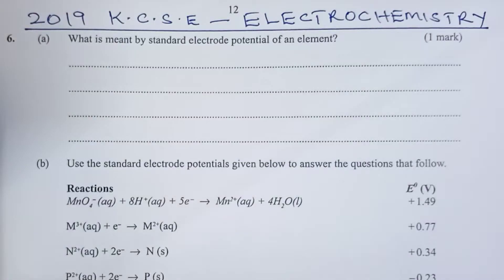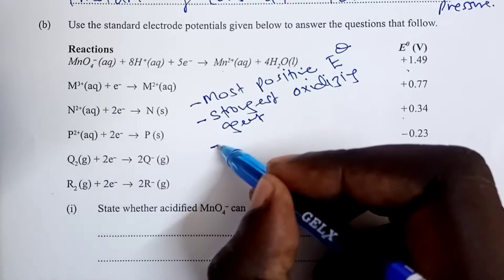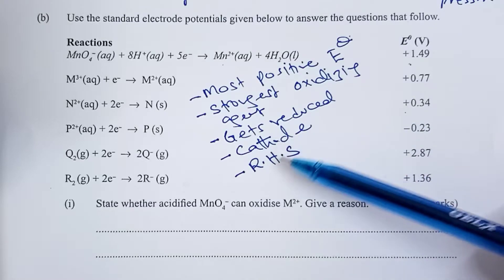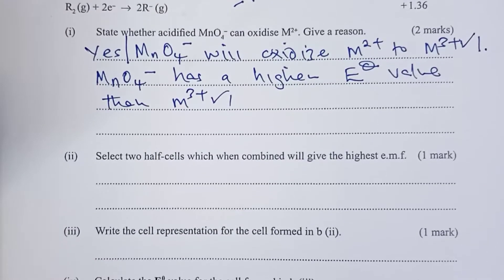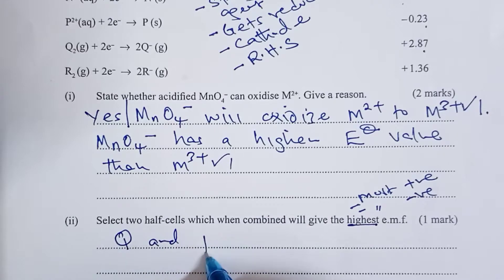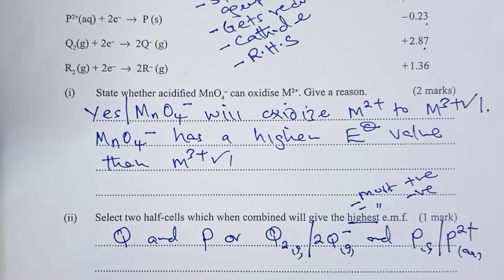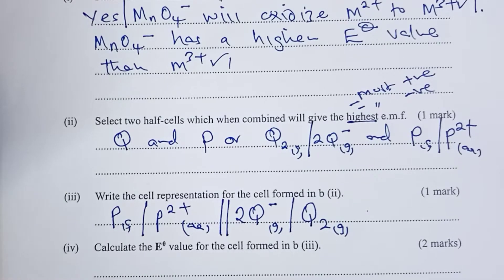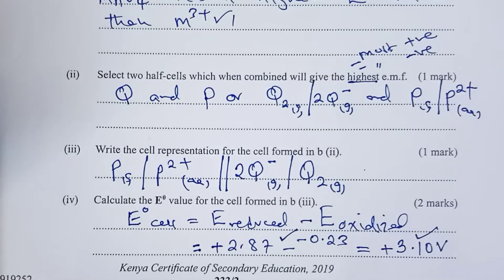Electrochemistry - K. C. S. E 2019 Chemistry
We take a tour of Question 6 which tested on Electrochemistry. This is 2019 K. C. S. E Chemistry Paper 2. Welcome